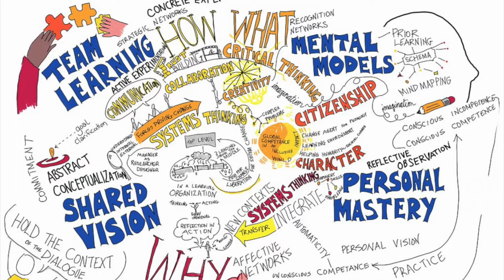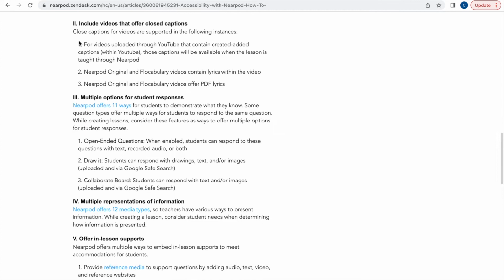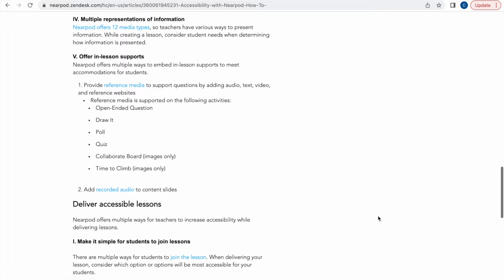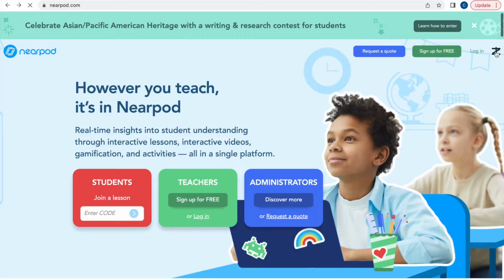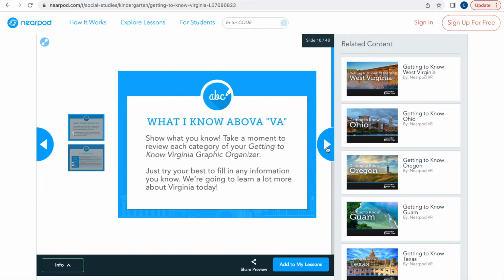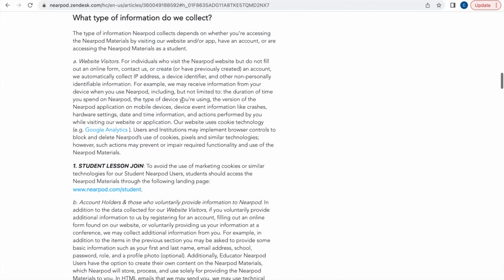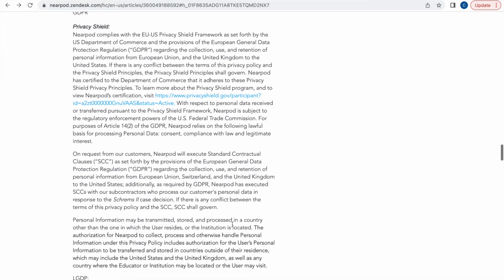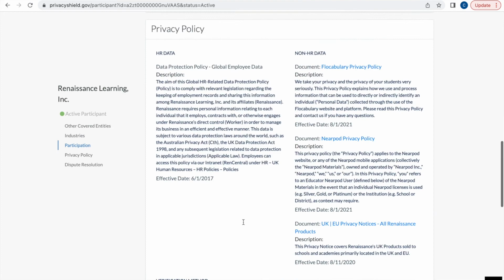Top 3 Things to Know About Nearpod